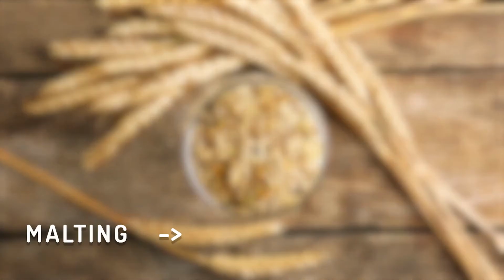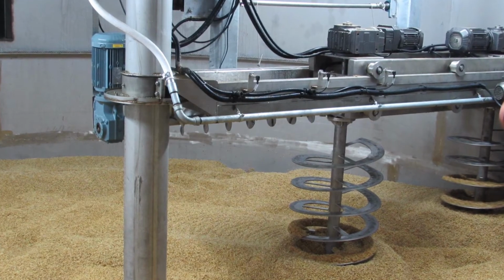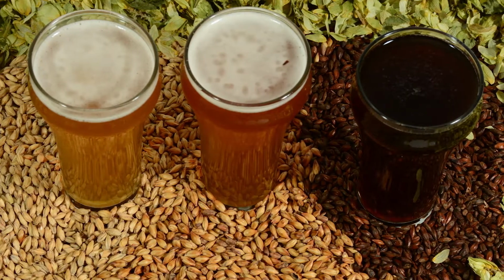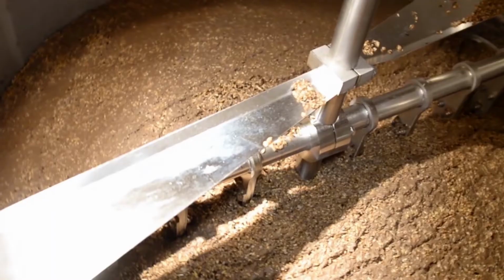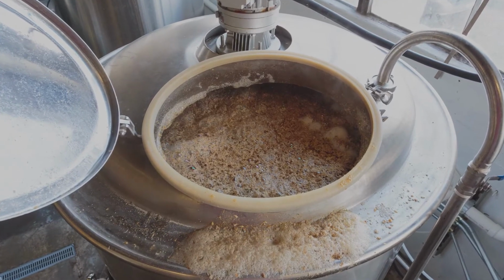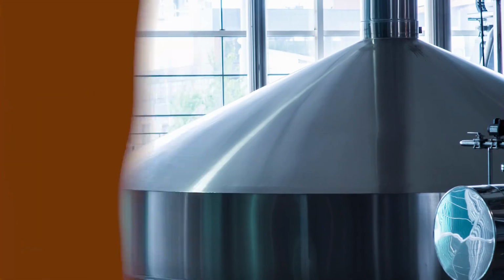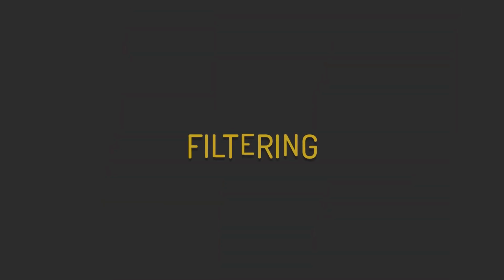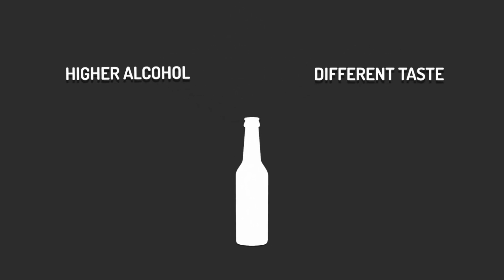Virtual Brewery Tour: The Brewing Process